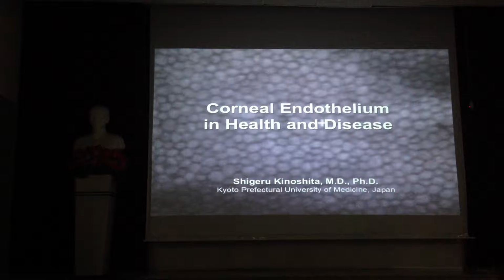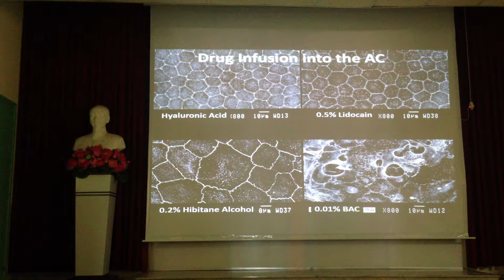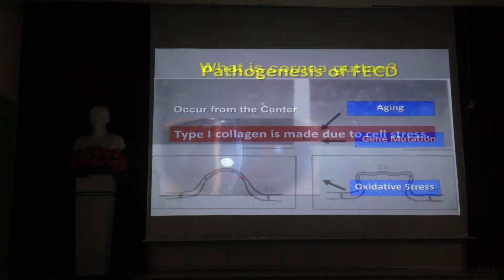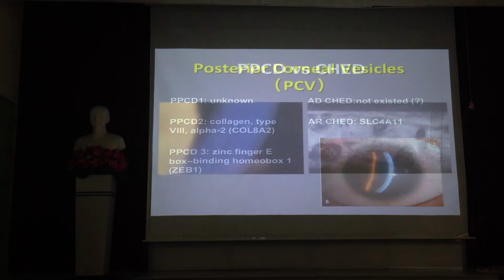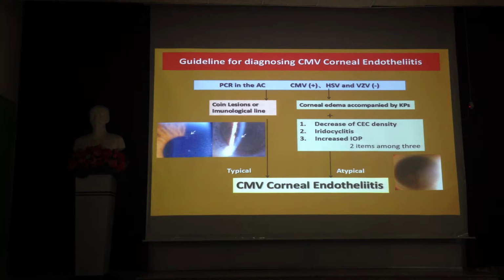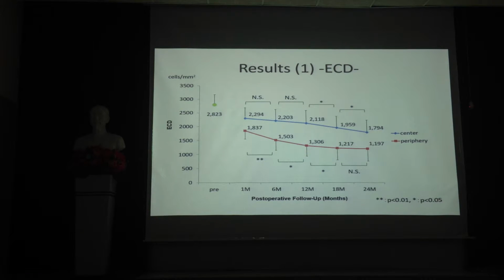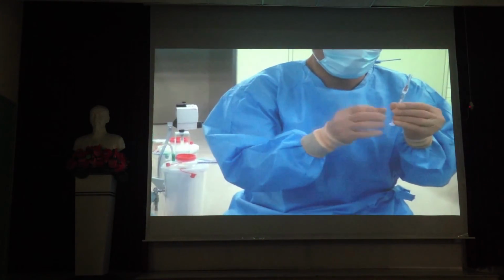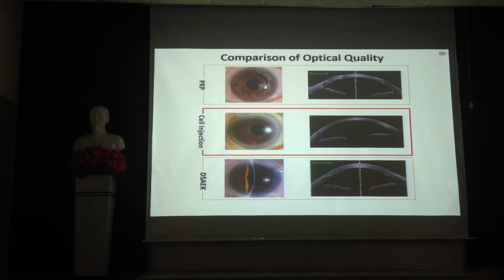Nội mô giác mạc bình thường và bệnh lý-Shigeru Kinoshita